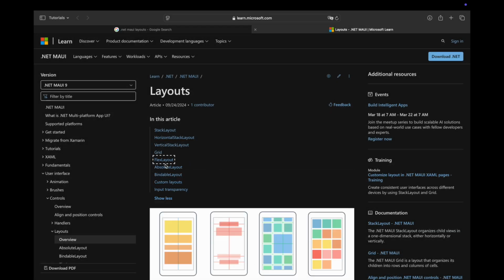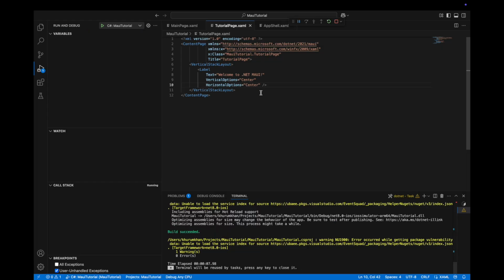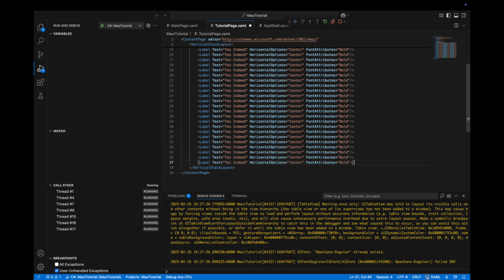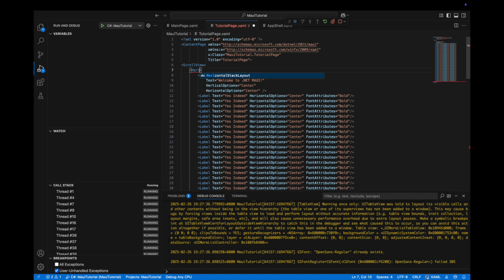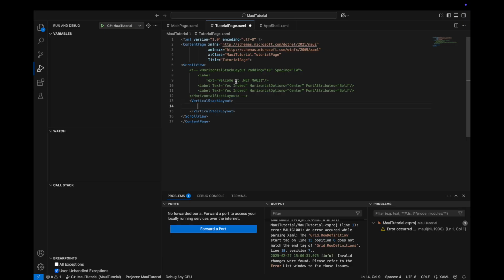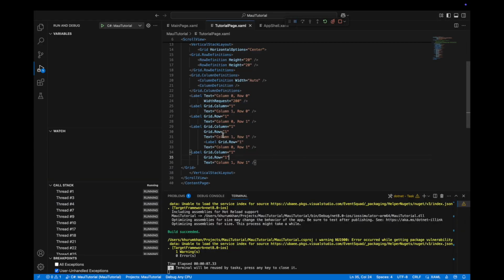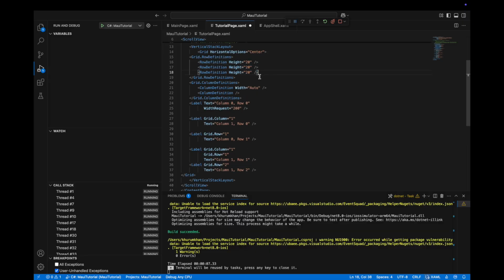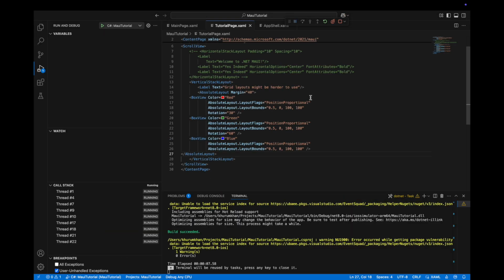What are .NET MAUI Layouts? | .NET MAUI Course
Get started with .Net MAUI Layouts!, Layouts help organising/stacking content in a nice way!

In this beginner-friendly video, we'll guide you through four layouts: Vertical, Horizontal, Grid, Absolute layouts.

Top Free Assets on Unity Asset Store!

Time Stamps :
0:00 - intro, Layouts overview
0:17 - 1.Vertical Stack Layouts
3:04 - 2.Horizontal Stack Layouts
3:59 - 3.Grid & Absolute Layouts
7:15 - Outro, Sub & Like!